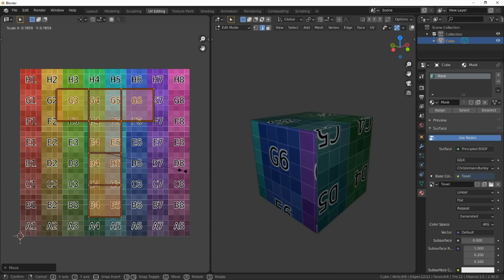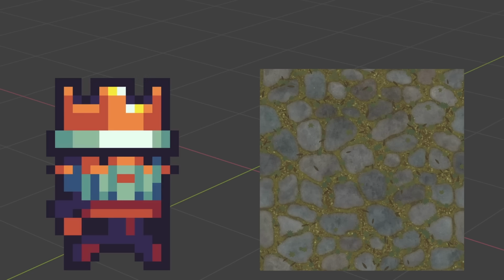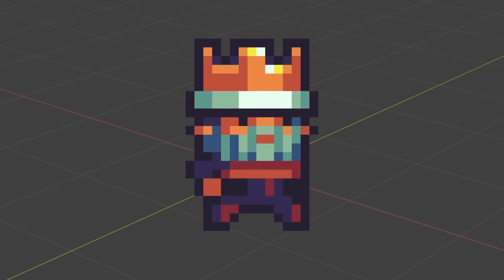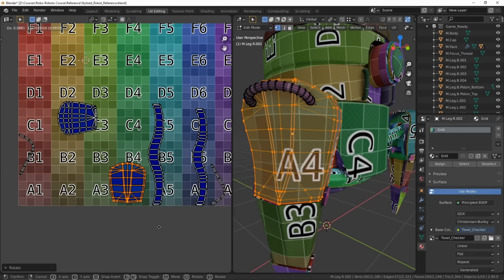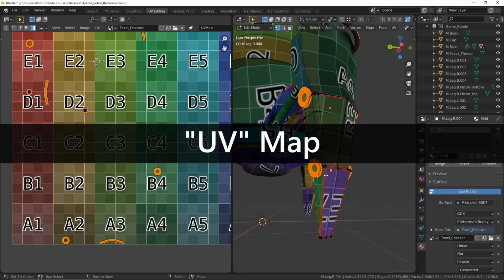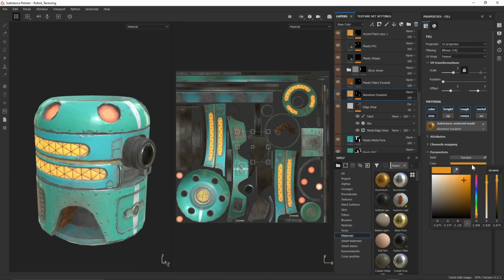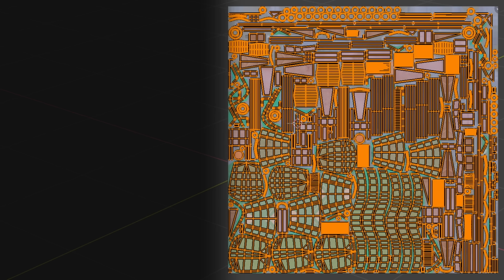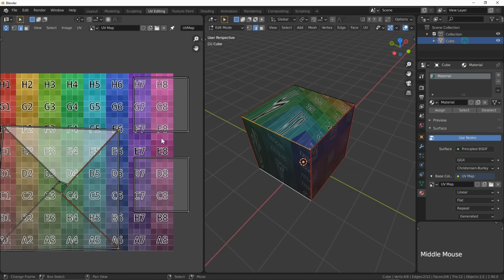UV Maps Explained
Enjoy this free chapter from our FlippedNormals Exclusive - UV Mapping for Games